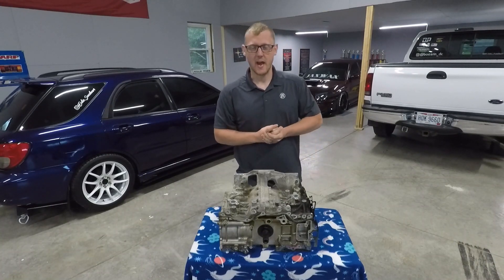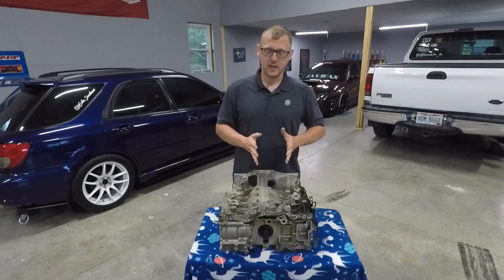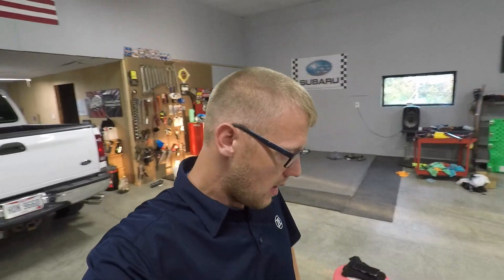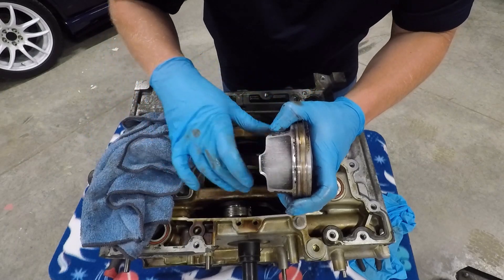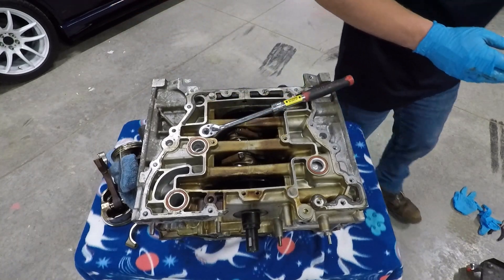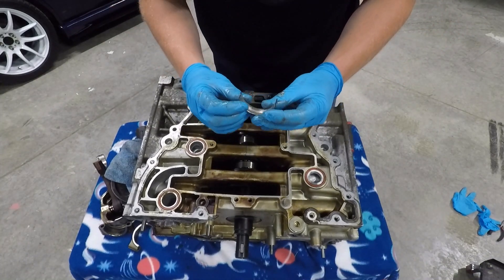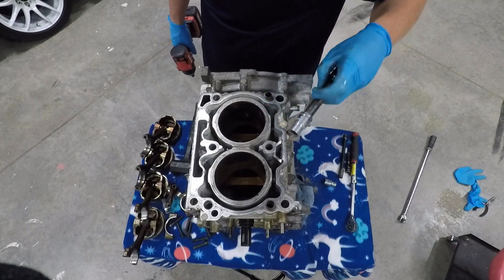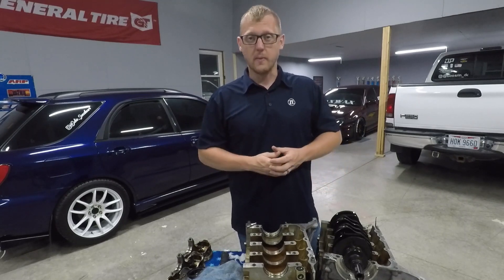Destroyed Subaru FB Engine Teardown. Cylinder 1 rod bearing is MIA. This is why oil is so important.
Subaru has used the EJ series of engine for a very long time. Over 10 years ago, they switched to a new direct injected, timing chain driven engine. The FB and FA engine platform was started.  The FB engines you'll find in most U.S. naturally aspirated line of Subaru. Impreza, Crosstrek, Outback, Forester and Legacy lines all contain the FB. The FA engine is turbocharged or has higher compression for performance. The FA turbo's are found in the new WRX's, XT's and Ascents. The N/A high compression version are found in the BRZ's. They has a few issues but overall, their all good engines when properly maintained. This engine in the video, was not properly maintained and suffered a major failure. This is why oil is so important and proper maintenance is also important.